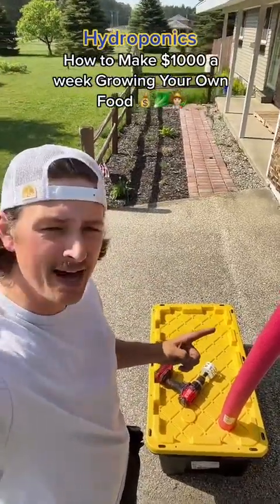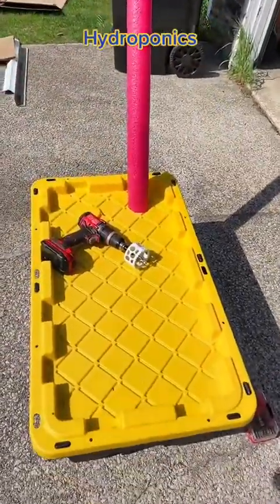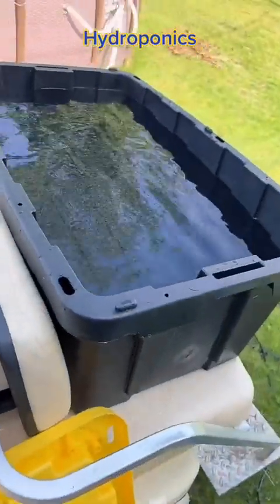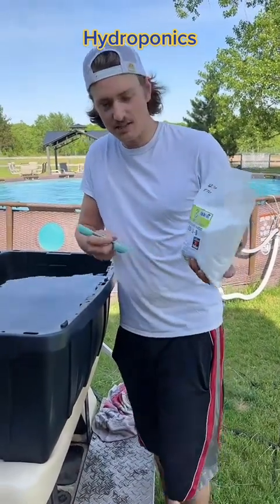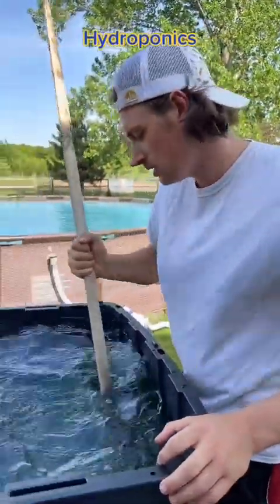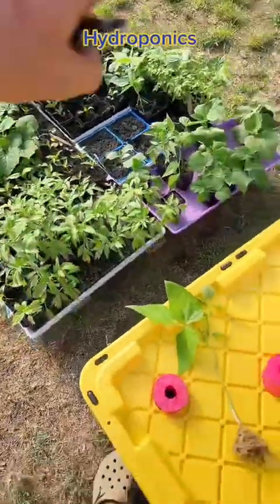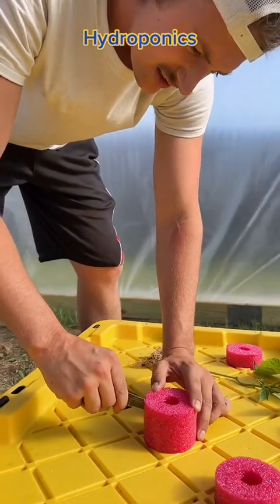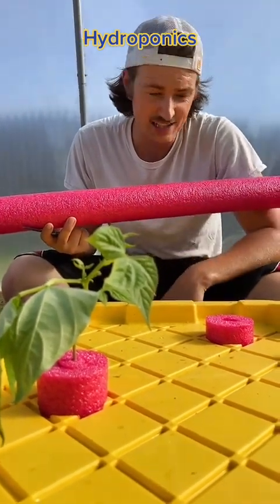Setting up your own Hydroponics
@blohmtreezy407 show us how to set up a simple hydroponics system.